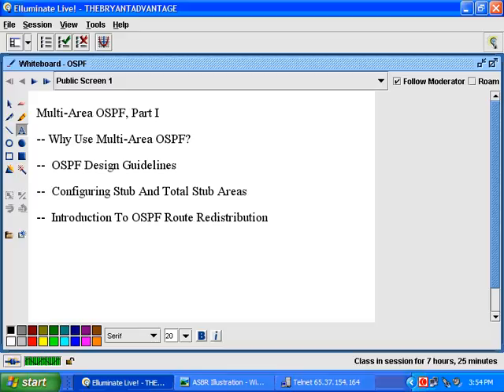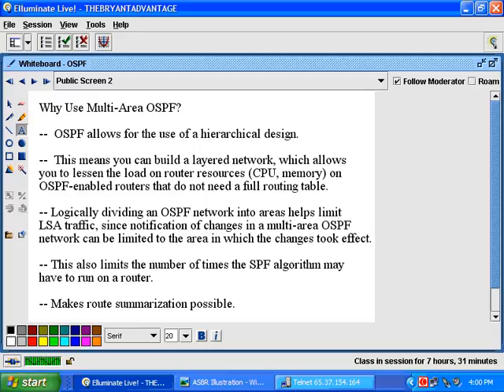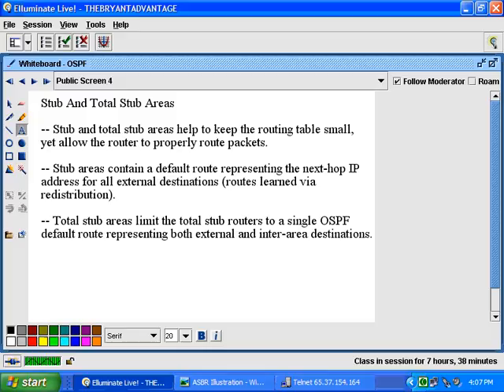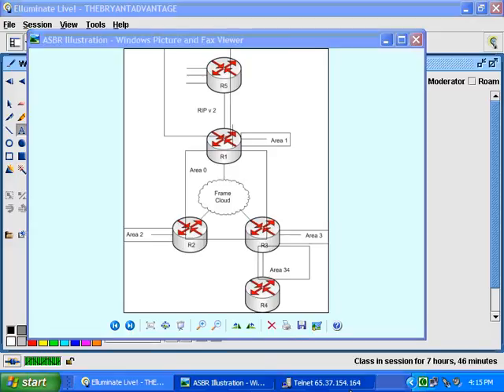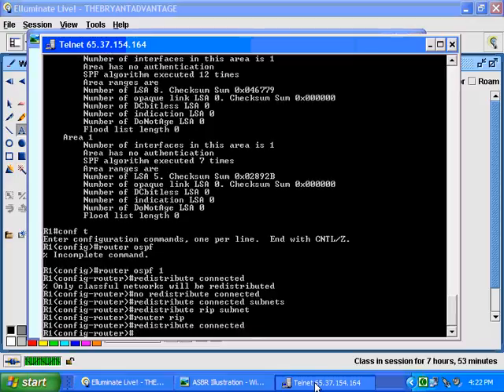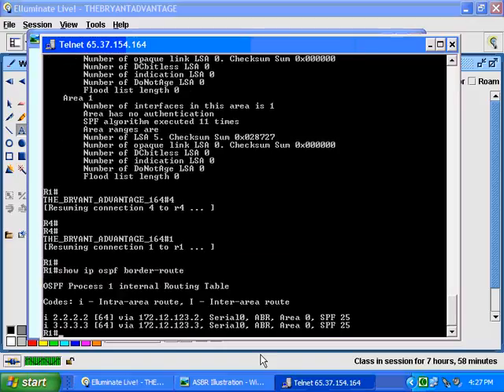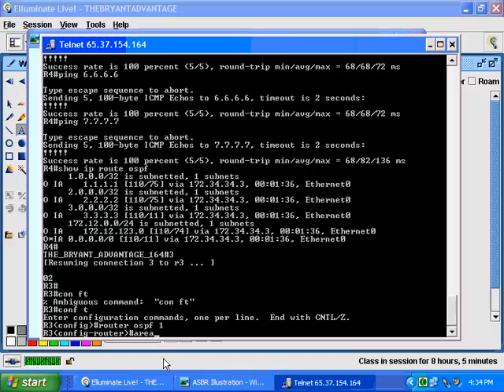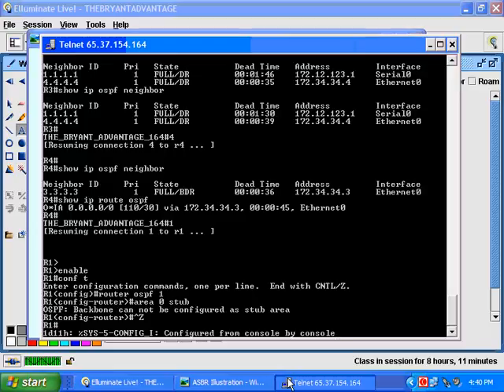Multi-Area OSPF - Part I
why use multi-area OSPF?,
OSPF design guidelines,
Configuring stub and total stub area,
introduction to OSPF route Redistribution,